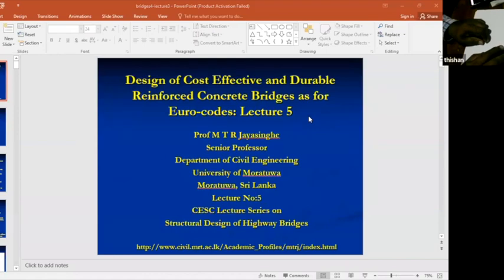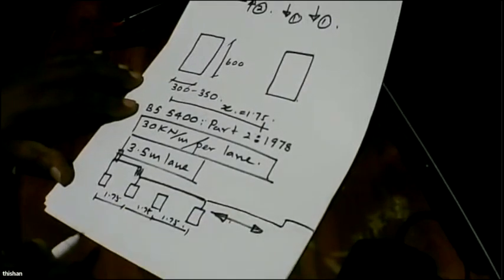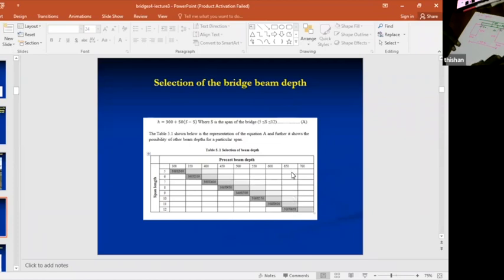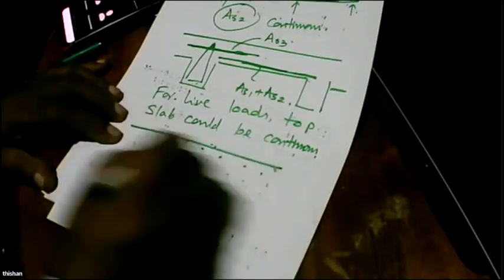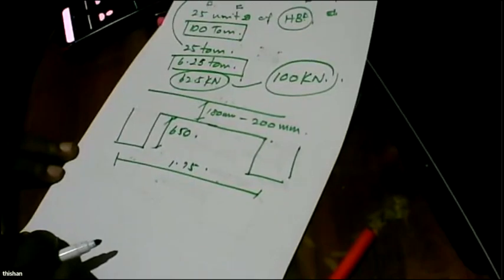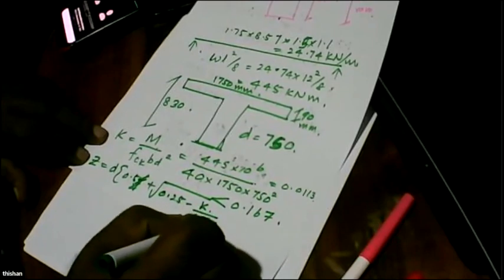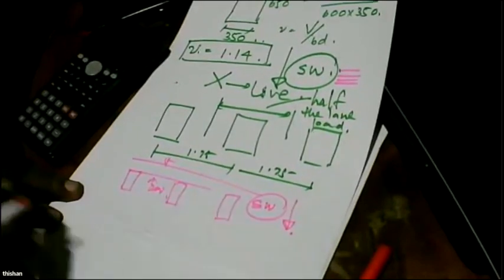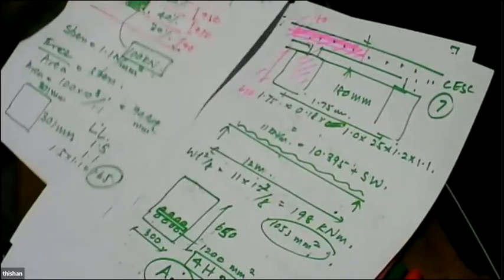Structural Design of Highway Bridges Day - 05 - CESC, IESL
Video 47